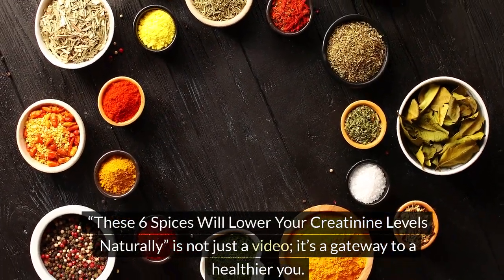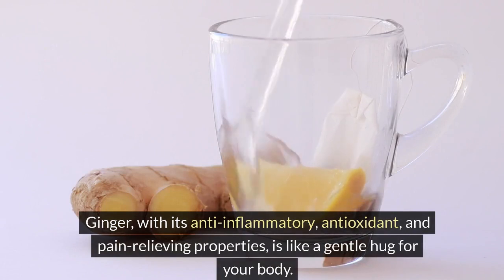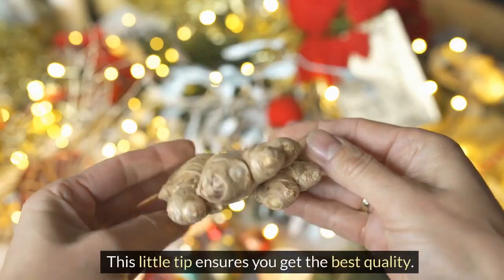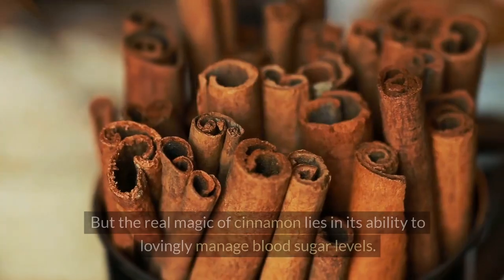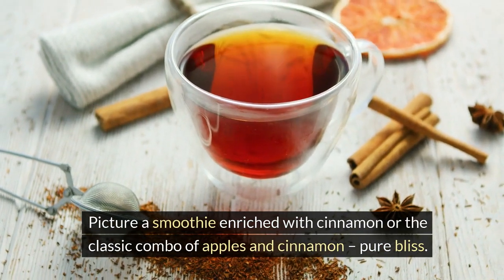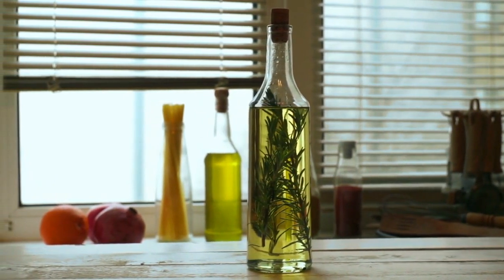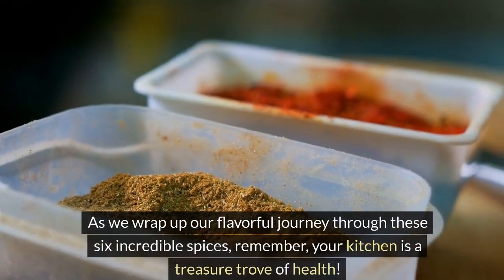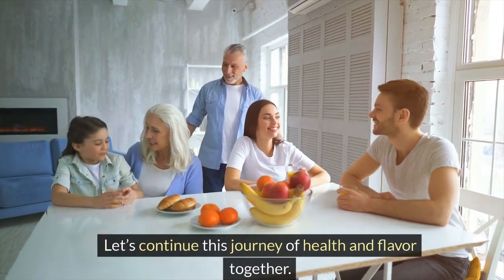These 6 SPICES Will Lower Creatinine Levels Naturally - Improve Kidney function | CheapCure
In the informative video "These 6 SPICES Will Lower Creatinine Levels Naturally," viewers discover the extraordinary benefits of six specific spices. The content focuses on how these natural ingredients can significantly Lower Creatinine Levels in the body. The video provides detailed insights into each spice, elaborating on their unique properties and the mechanisms by which they contribute to Lower Creatinine Levels. Alongside this, the video offers practical advice on incorporating these spices into daily diets. It's an essential watch for anyone seeking natural, dietary methods to Lower Creatinine Levels and enhance overall kidney health.